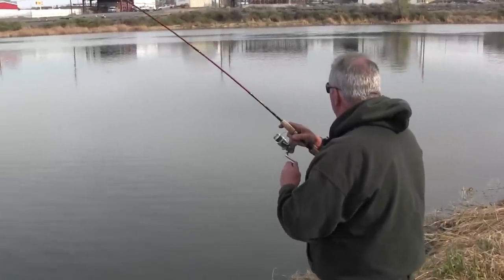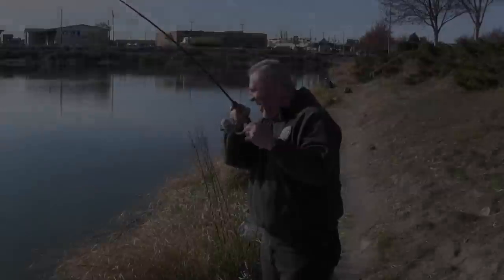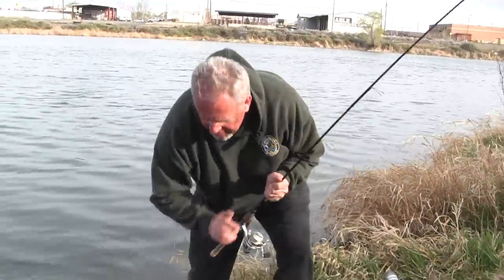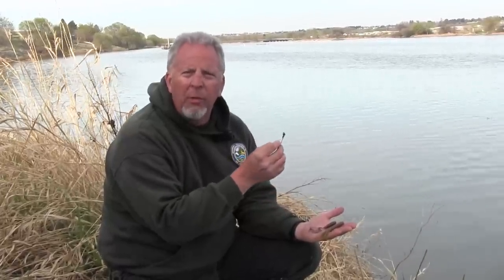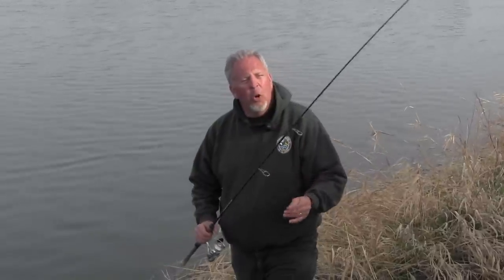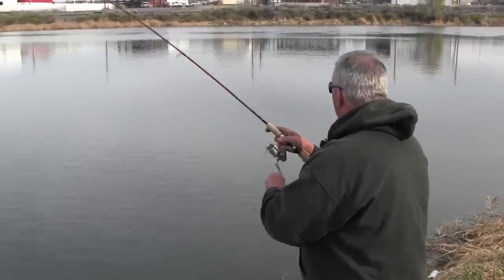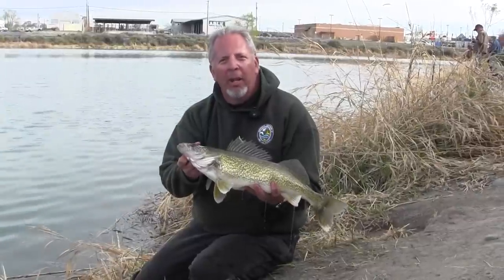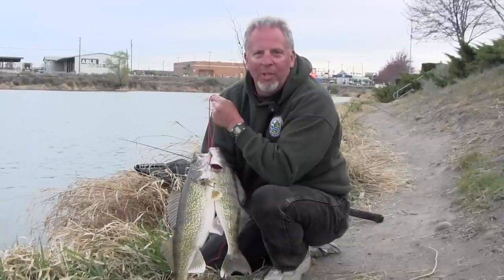Shoreline Fishing for Walleye in Washington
This short video highlights basic shoreline angling techniques for catching Walleye in Washington state.